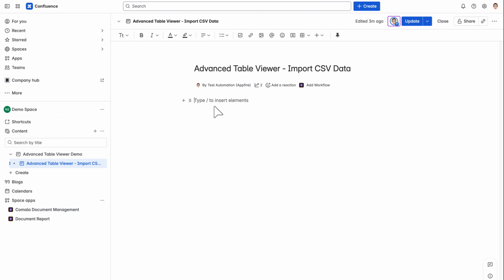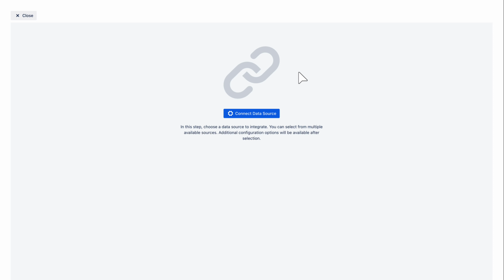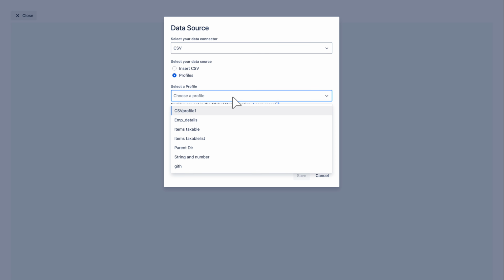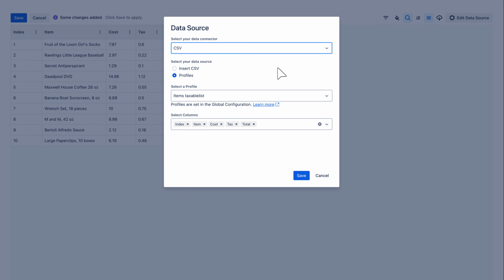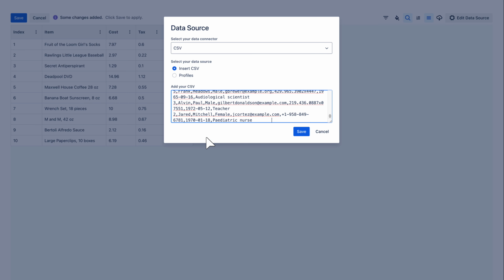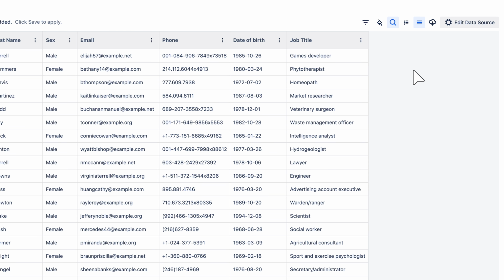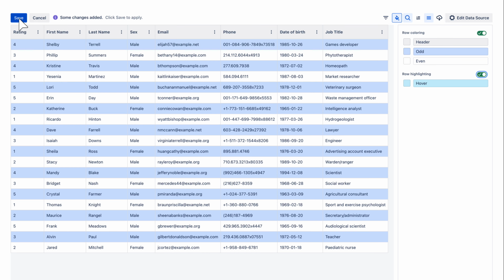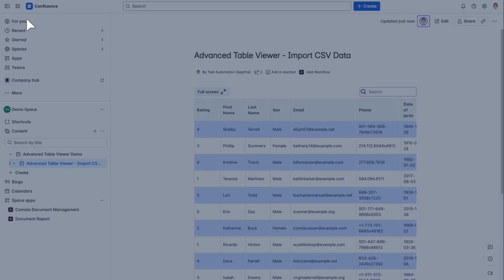Import and display CSVs in Confluence faster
Skip the manual formatting. See your CSVs come to life.
Whether you're pasting raw data or using a saved profile, the Advanced Table Viewer macro makes it simple to visualize CSV files in Confluence — without complex setup or formatting overhead.

Why it matters:
If you’ve ever struggled to make CSVs usable in Confluence, this macro changes the game. It saves time, simplifies formatting, and helps teams share data clearly — right where they work.

In this video:
• Insert the macro
• Import data from profiles or clipboard
• Customize column and row formatting
• Publish a polished table in minutes